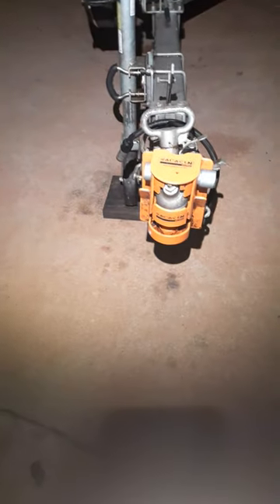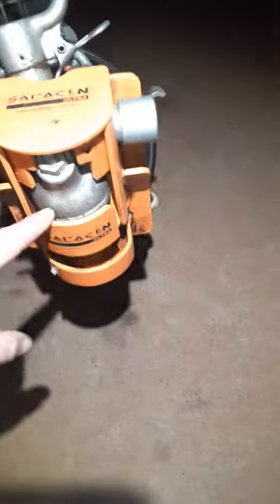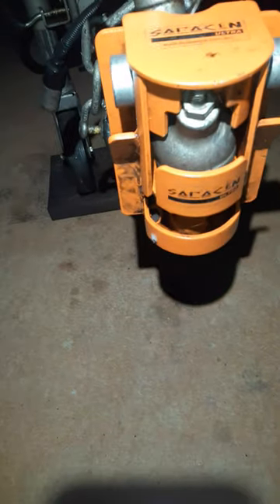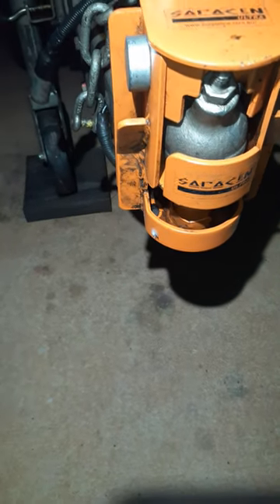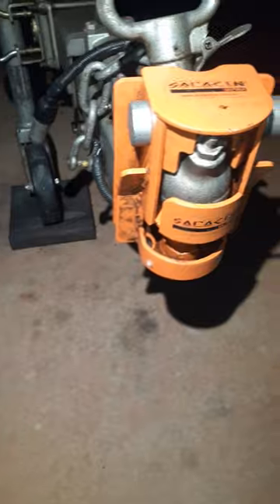Purple Line Saracen Hitch Lock Review for Dunbier Boat Trailer 🚤🔒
In this video, I review the Purple Line Saracen Hitch Lock used on my Dunbier boat trailer. See how this hitch lock performs in terms of security and ease of use.

Product Link:

Saracen Hitch Lock